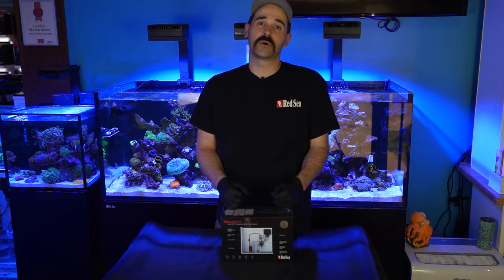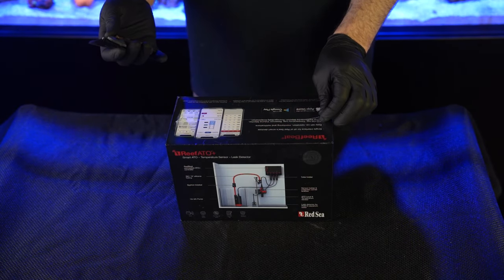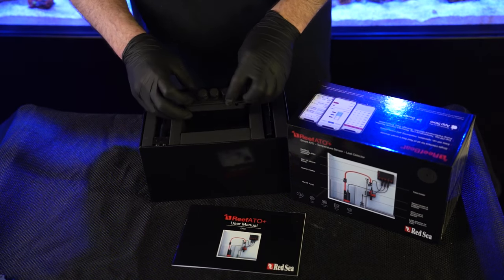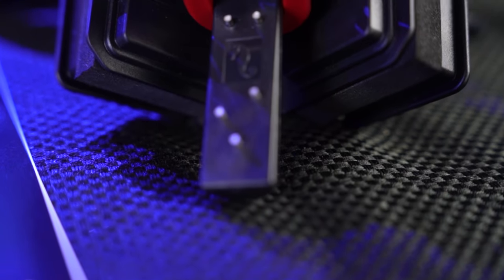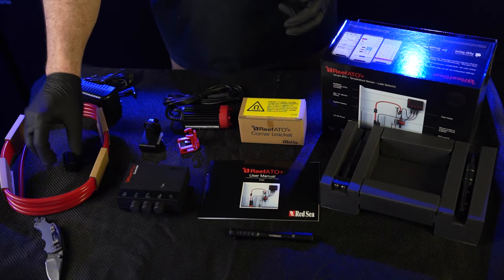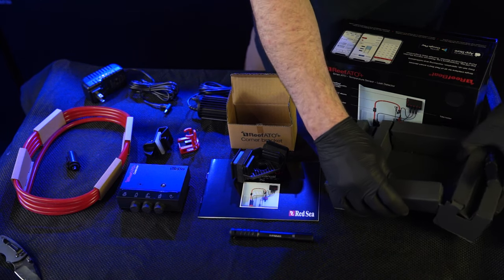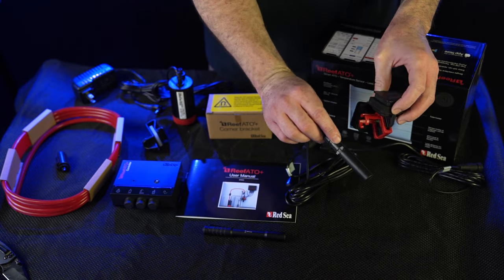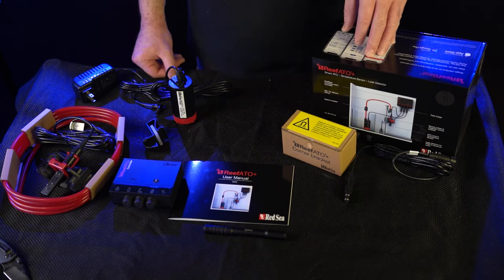Red Sea ReefATO+ Unboxing & Overview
In this video Ted unboxes and overviews Red Sea's latest product; the ReefATO+.